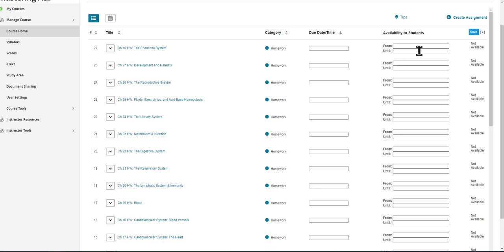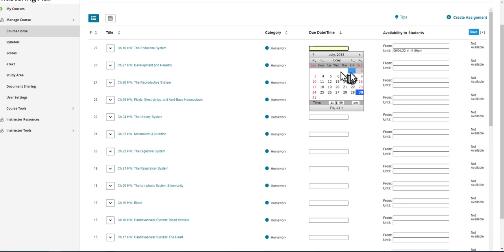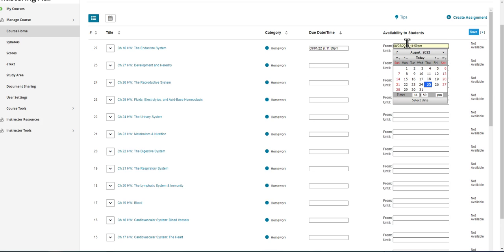Due dates on Pearson assignments in chunks please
Teachers:  Small portions at a time so that you do not lose all of your work.